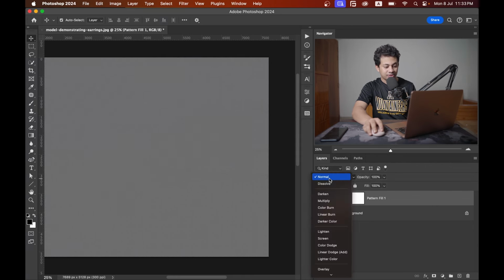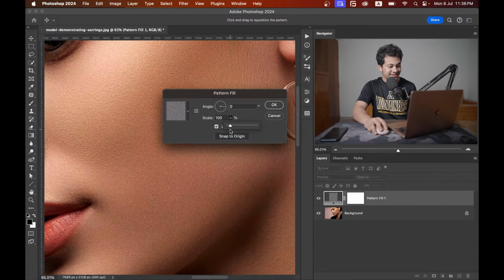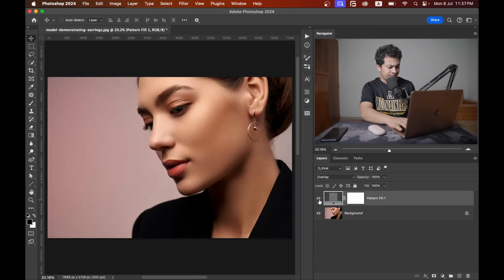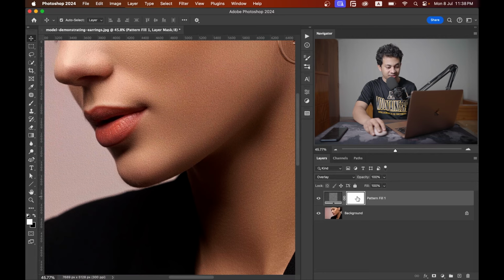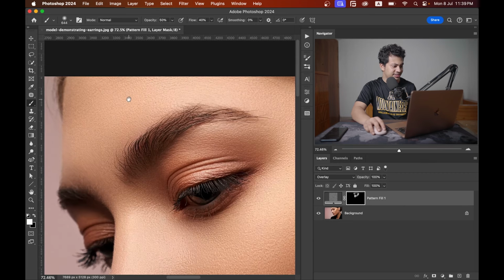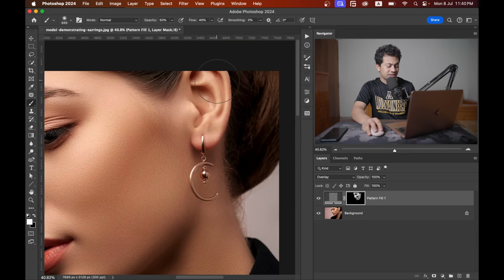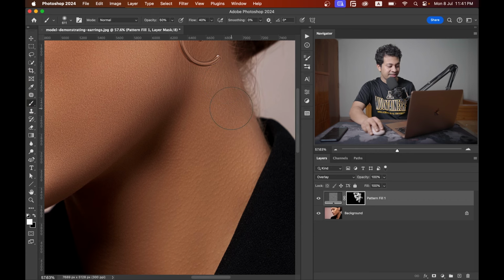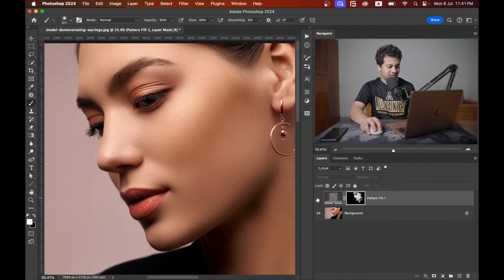REALISTIC SKIN TEXTURE IN PHOTOSHOP USING A PATTERN - FREE DOWNLOAD !!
In this video, I’ll show you how to create realistic skin texture in Photoshop using a free pattern. Follow along to learn the steps and enhance your photo editing skills!

**Support me by liking and commenting!**

Ready to unleash your creativity? Let's get started! 🚀